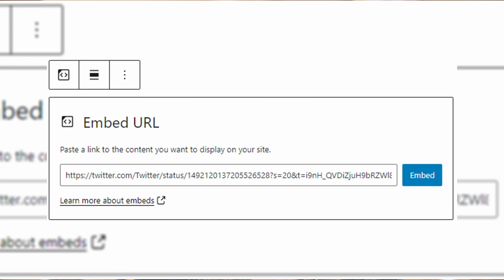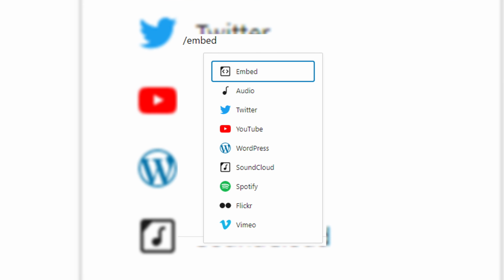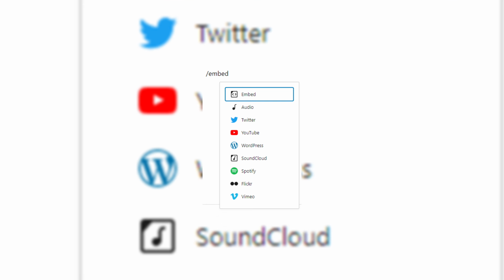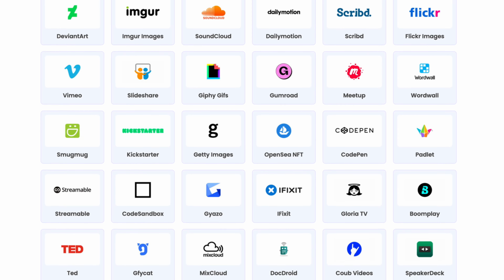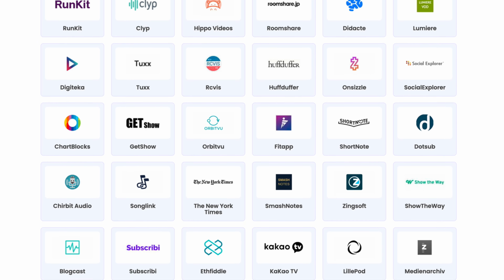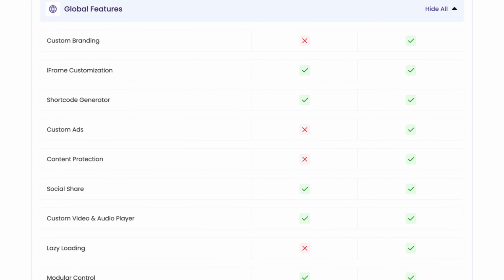Embed Anything in WordPress with Ease! | EmbedPress Review & Tutorial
🚀 Thinking of using the EmbedPress plugin to easily add videos, maps, PDFs, and more to your WordPress site?

In this video, we take a close look at what EmbedPress has to offer, covering how it works, key features, pros & cons, and whether it’s the right choice for your website in 2025.

We break it all down based on real-world testing and experience so you can make an informed decision for your content embedding needs.

🔍 What You'll Learn in This Video:
✅ What EmbedPress does and how it works
✅ Supported platforms & content types (YouTube, PDFs, Tweets, etc.)
✅ Free vs Pro features breakdown
✅ Pros & cons of using EmbedPress
✅ Who it’s best suited for